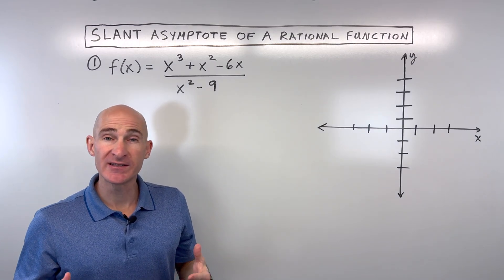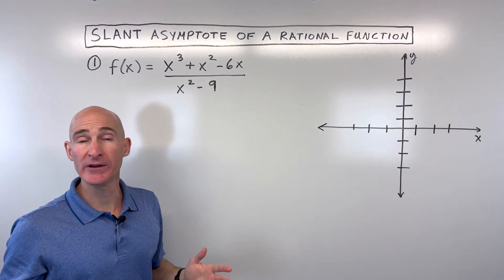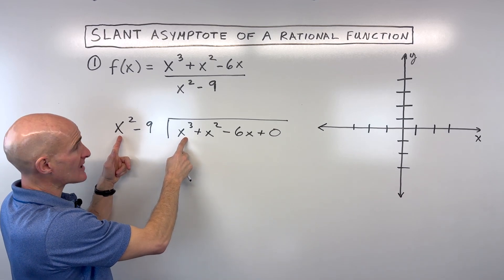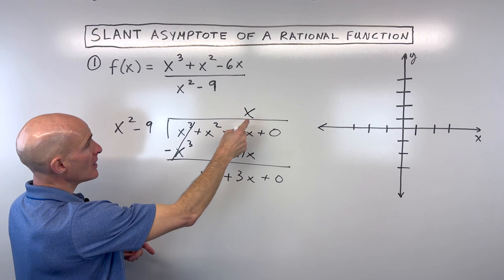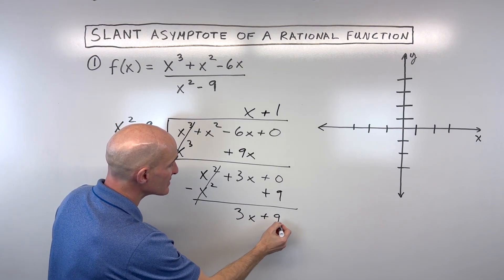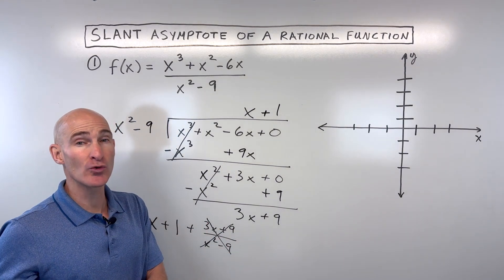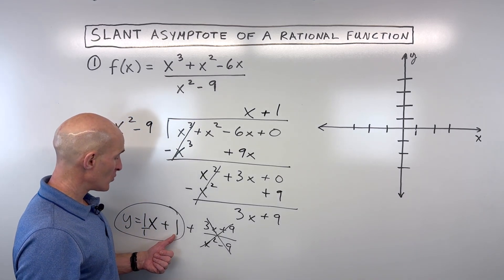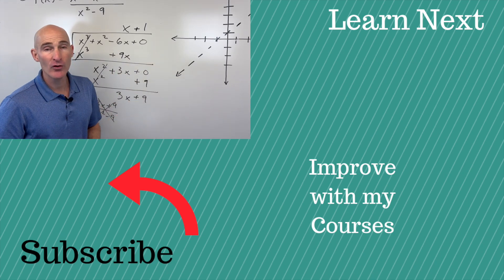How to Find the Slant Asymptote of a Rational Function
Does your rational function have a slant asymptote? 🤔 This video teaches you how to identify and find slant (or oblique) asymptotes using polynomial long division, and even how to graph them!

Mario's Math Tutoring explains that a slant asymptote occurs when the degree of the numerator is exactly one higher than the degree of the denominator. You'll get a step-by-step walkthrough of the long division process, from setting up the problem to interpreting the quotient as the equation of your slant asymptote.

In this tutorial, you'll discover:

Identifying Slant Asymptotes: The degree rule for rational functions.
Polynomial Long Division: A detailed guide on how to divide polynomials to find the quotient.
Interpreting the Quotient: Understanding why the remainder is ignored when finding the asymptote's equation.
Graphing Slant Asymptotes: How to plot the linear equation of the asymptote using slope-intercept form (y = mx + b).
Visualizing Asymptotes: Using dashed lines to represent asymptotes on your graph.
By the end of this video, you'll confidently find and graph slant asymptotes for rational functions!

Timestamps:
0:00 Introduction to Slant Asymptotes
0:20 Identifying When a Slant Asymptote Exists (Degree Rule)
0:50 Setting Up Polynomial Long Division
1:20 Step-by-Step Long Division (First Term)
2:10 Continuing Long Division (Second Term)
3:00 Understanding the Remainder
3:20 Interpreting the Quotient as the Slant Asymptote Equation
3:40 Graphing the Slant Asymptote (y = x + 1)